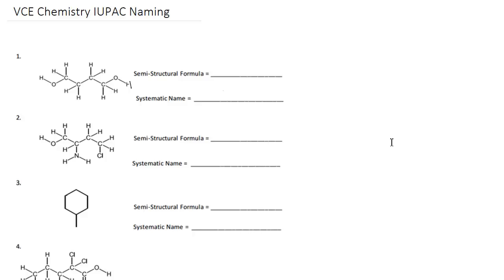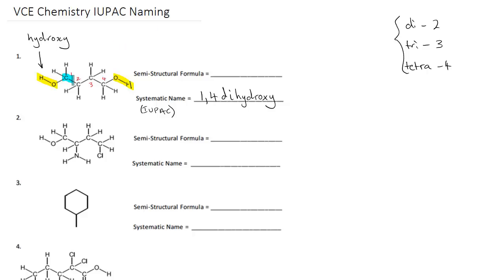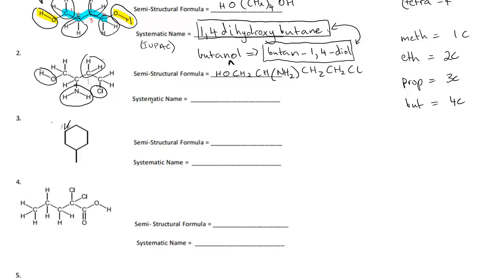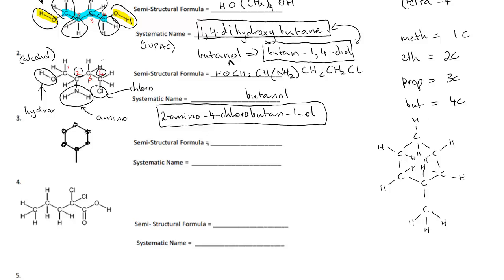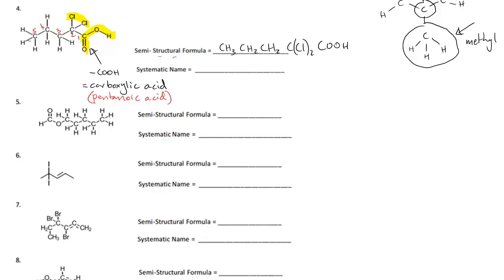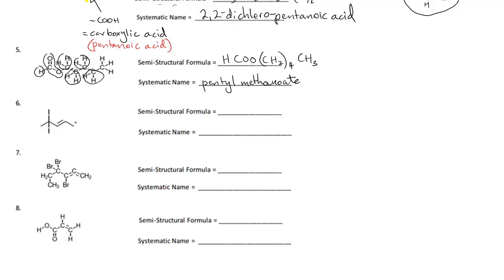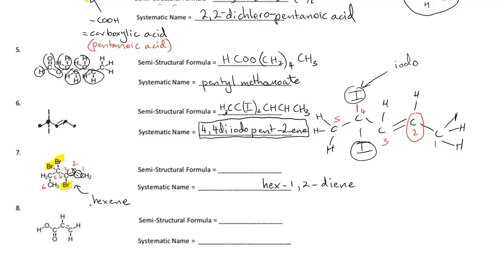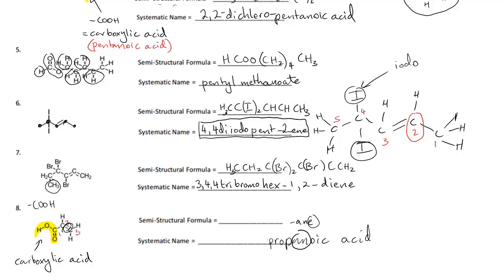VCE Chemistry - Organic Chemistry IUPAC naming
This video tutorial guides students with how to name organic molecules using IUPAC naming. Explained by using examples and with the help of an experienced teacher, students can develop their skills of naming organic molecules.